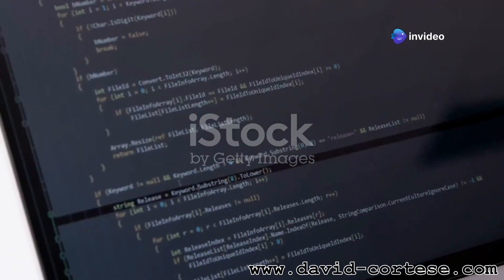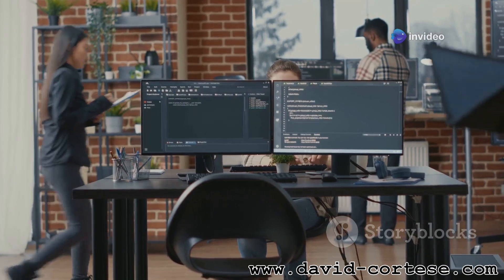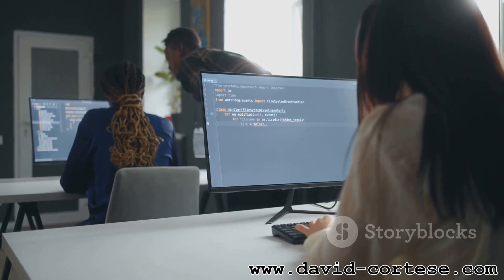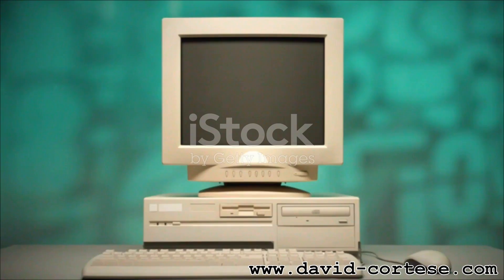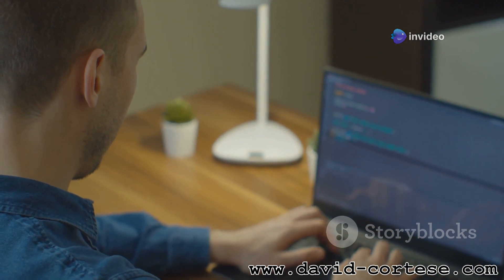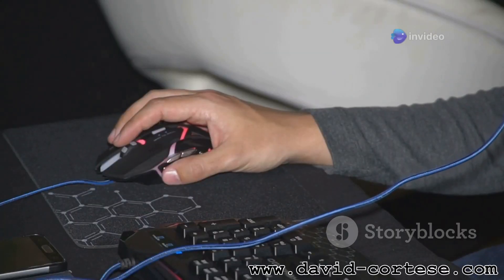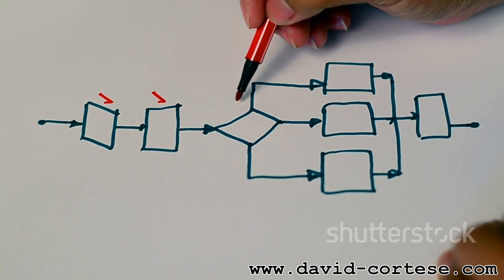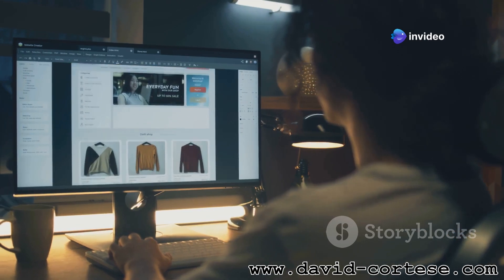JavaScript: The Language of the Web!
Dive into the world of JavaScript, the backbone of modern web development!
In this video, we explore the essentials of JavaScript, from its syntax and functions to how it powers dynamic websites.
Whether you're a beginner or looking to brush up on your skills, you'll learn how to create interactive web applications that captivate users.
Join us as we unravel the magic behind this powerful programming language and discover why it's a must-know for every aspiring developer.

OUTLINE:

00:00:00 JavaScript - The Heartbeat of the Web
00:01:05 The Genesis of JavaScript
00:02:08 From Netscape to Now
00:03:09 Unlocking JavaScript's Power
00:03:53 JavaScript's Control over Web Pages
00:04:41 Making Websites Interactive
00:05:27 Real-World Websites and Applications
00:06:22 JavaScript's Expanding Universe
00:07:12 JavaScript's Everlasting Impact